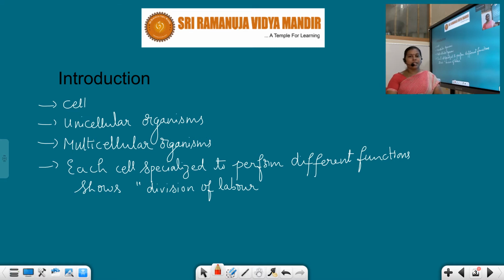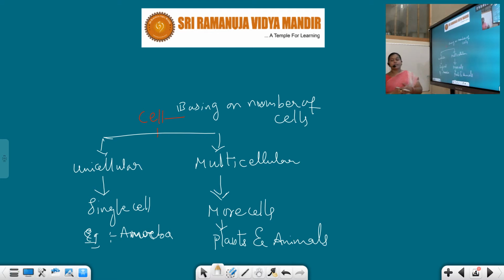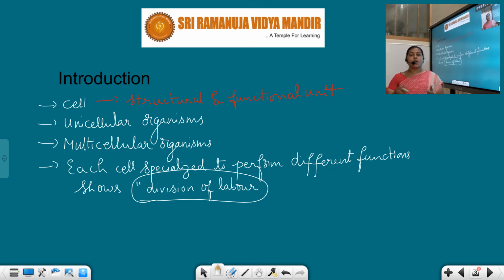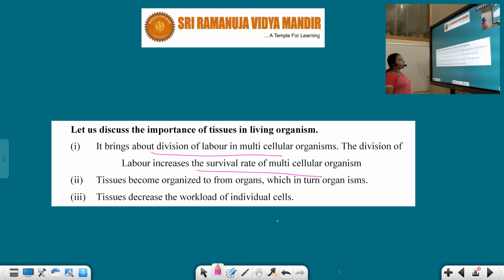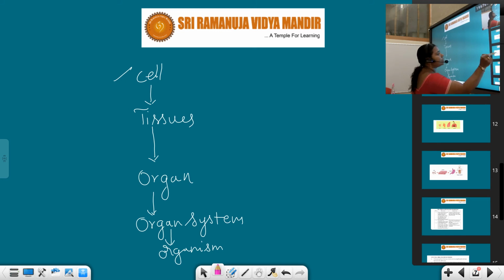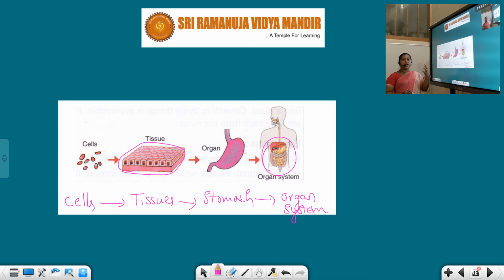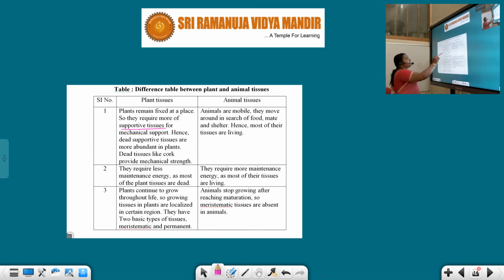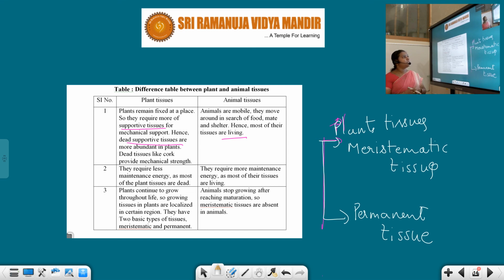SCIENCE _TISSUES _INT_ LEC 1